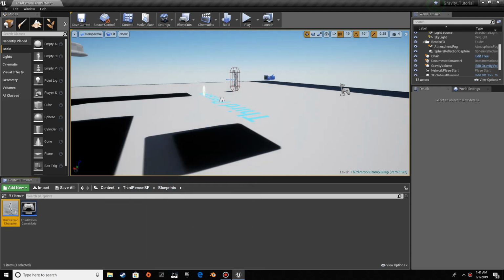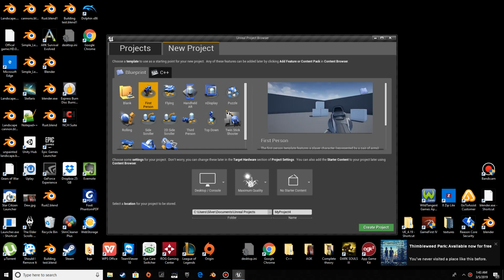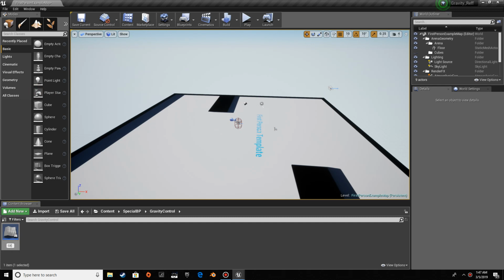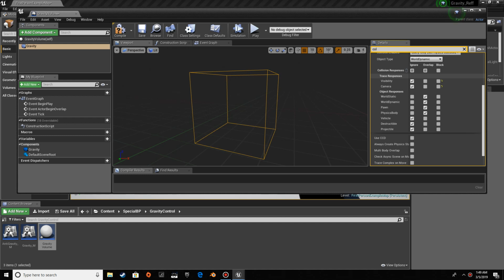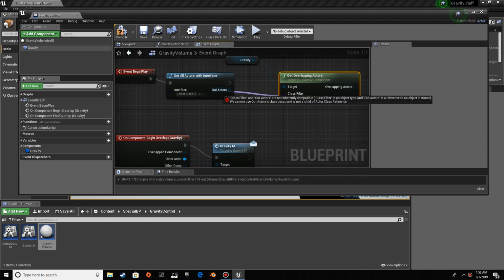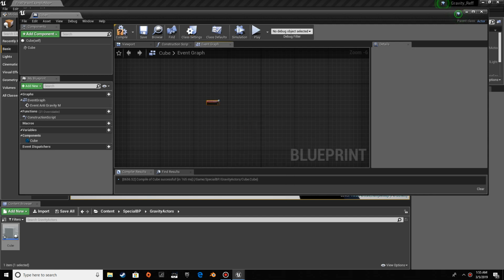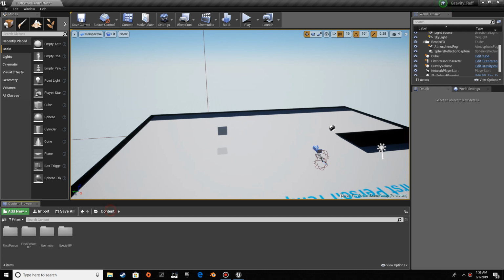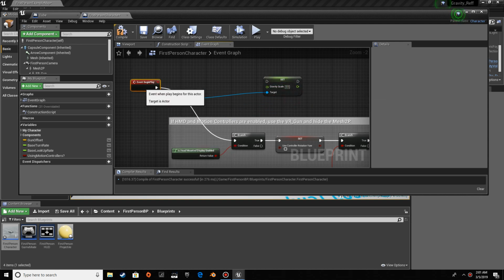Gravity_Volume! URE4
How to create a gravity volume and get gravity and anti gravity on demand for all actors(which includes static meshes as well

By Joshua Blackmon